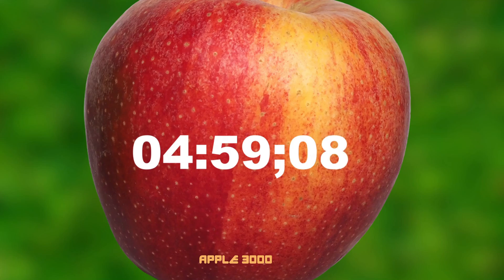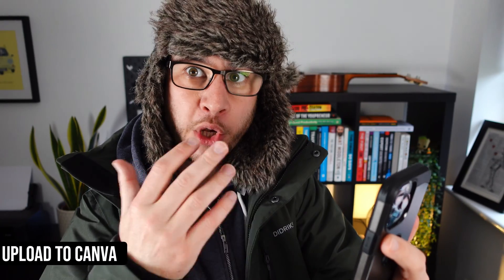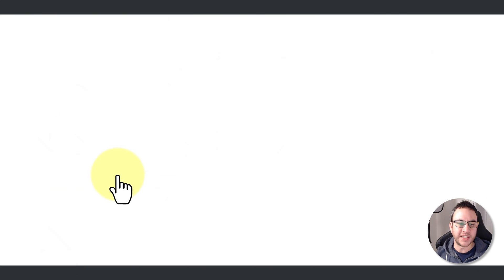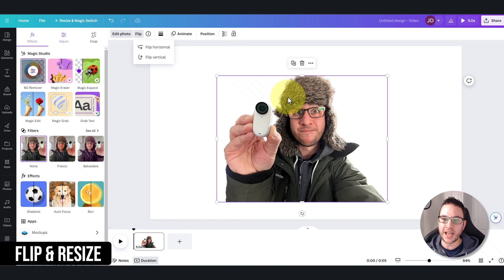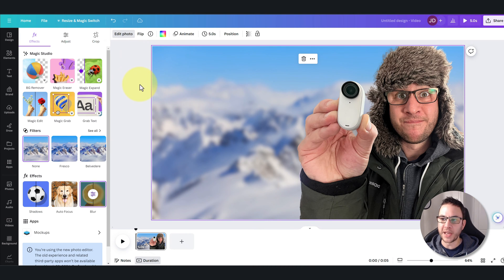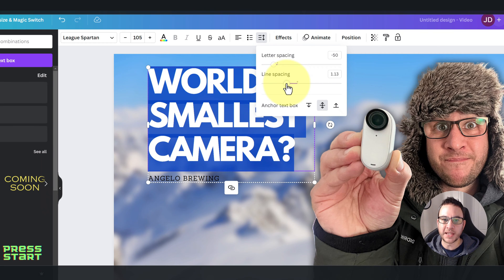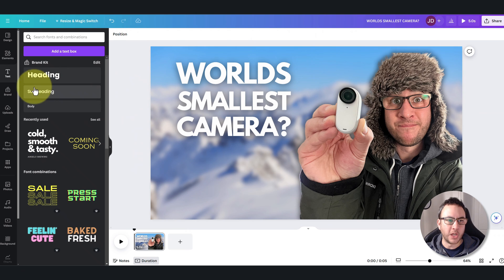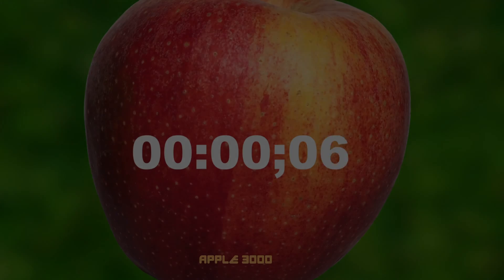Make YouTube Thumbnails Fast | Easy Canva Tutorial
Looking for a fast and easy way to create YouTube thumbnails? I got ya

//RECOMMENDED TRAINING

○ #2 Free - Learn how to build a profitable online business using video and other people's products

○ #3 Watch my Skillshare course for free and learn how to create whiteboard explainer videos that YouTube loves

In this video i am going to show you an example of how to make a youtube thumbnail in less than 5 minutes. Speed is of the essence but not by compromising quality. We will use Canva in this lightning fast tutorial and show you some of the best features and tips to use Canva to create YouTube thumbnails quickly and easily. Let me know if you want me to go more indepth on anything.

Welcome! I'm Jon, a 40-something-year-old, tired Dad, trying to juggle parenting, a busy day job and this YouTube channel. On this channel, I help people start their own part-time content creation side hustle, using proven strategies and tech.

***  THANKYOU ***

▸ Financial results displayed may not be typical and can vary due to a number of factors including experience and effort. You've got to apply yourself and make a commitment to level up your skills, embrace failure on the way, and get better every single day. There are no easy push button solutions - they all take effort.

TIMESTAMPS
0:25 Our Fictional Video
0:52 The Race Against Time
1:09 Selfie
1:51 Upload To Canva
2:21 Inside Canva
2:45 Adjust the Photo
3:02 Remove Background
3:15 Flip & Resize
3:28 Stock Photo Background
3:46 Blur
4:01 Drop Shadows
4:20 Style Your Text
5:15 Lift It Up
5:26 Shapes For Words
5:47 Point The Way
6:07 Did We Do It?